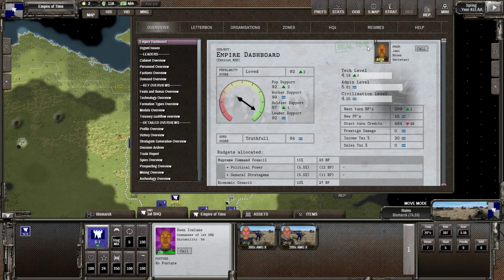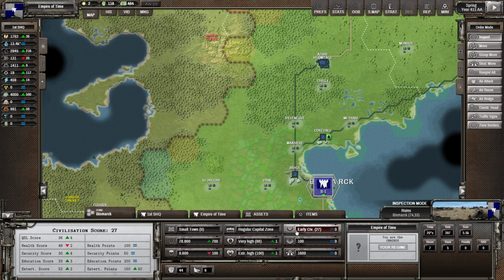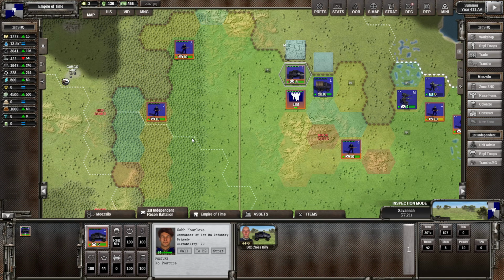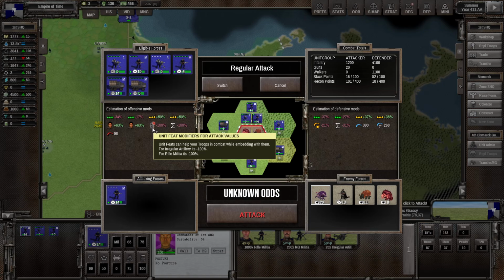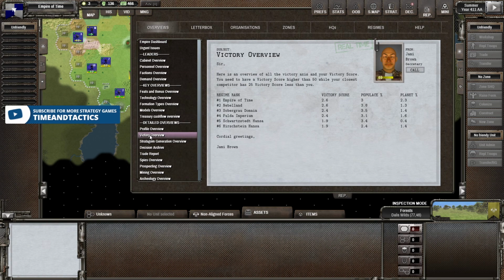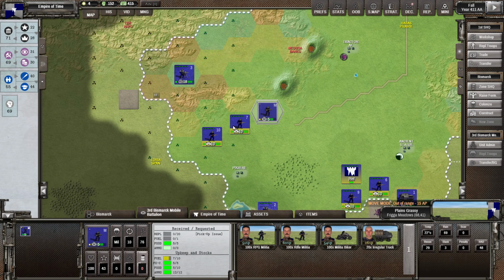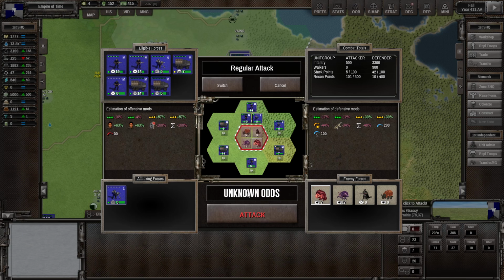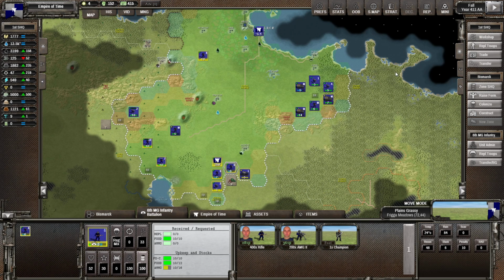Shadow Empire - 24 - Risk-taking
Shadow Empire

Shadow Empire by Matrix Games is a strategic/tactical/role-playing game set on an alien planet far in the future. If you liked Advanced Tactics, then you will probably like Shadow Empire.